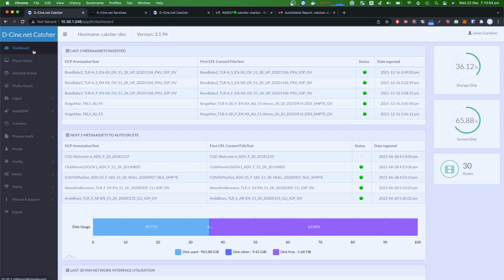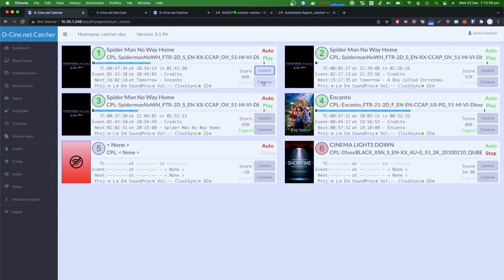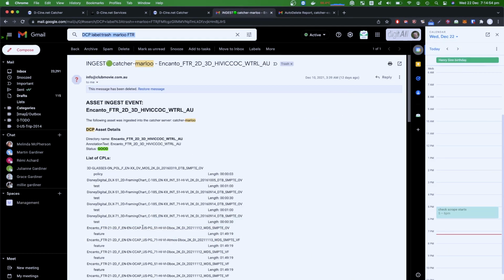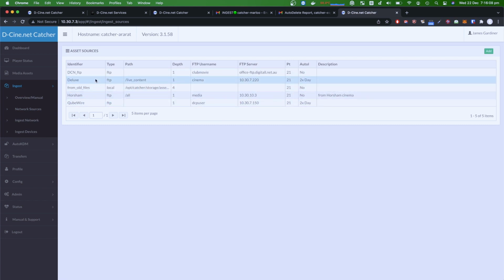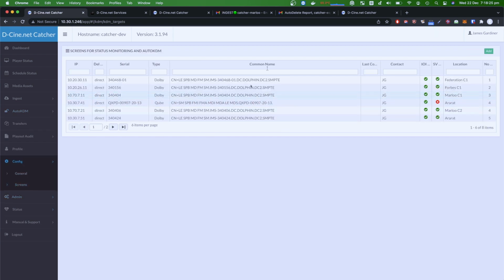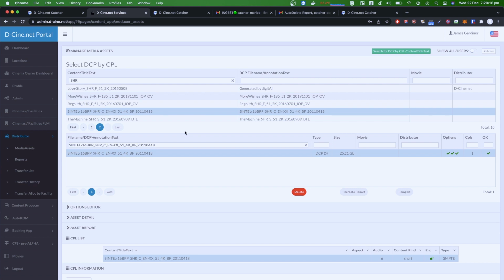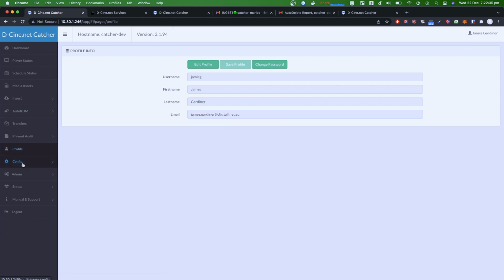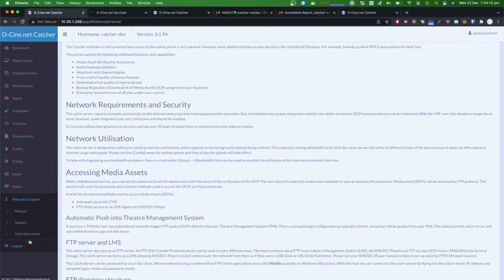Happy Holidays 2021 and Presents (FREE TOOLS) from CTG and SCO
It's been a difficult year for cinema owners.  To help cinemas survive, James Gardiner (CineTechGeek) and Small Cinema Owners Association (SCO) Australia is making some tools developed for Clubmoive  cinema chain available for free use by smaller cinemas to help improve productivity and commercial viability.

Please check out this video for an overview of the initial, still under development, set of tools.

Your feedback is very welcome.